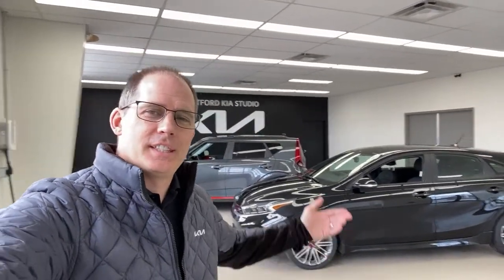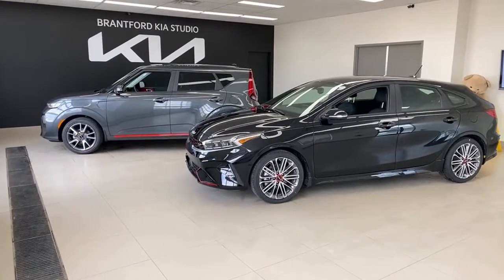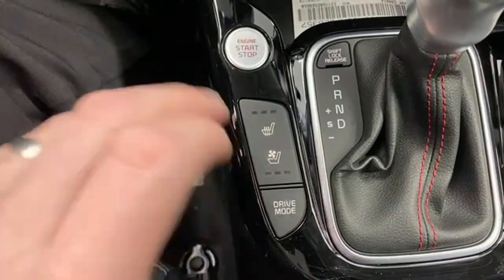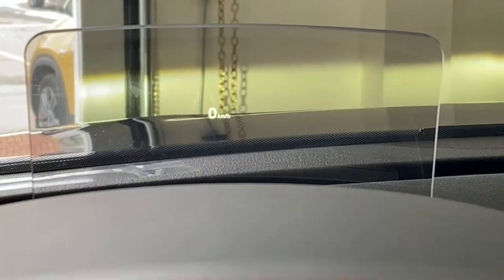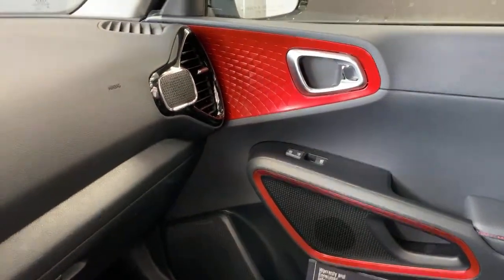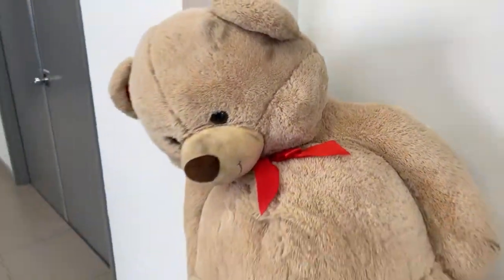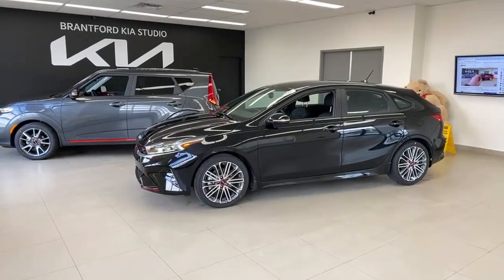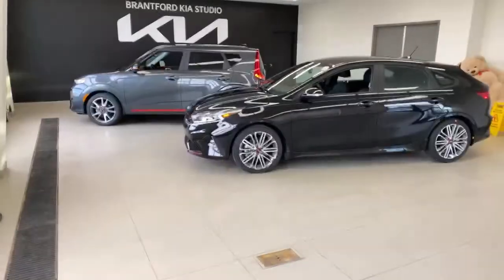LIVE: 2022 Kia Soul GT-Line Limited vs. 2022 Kia Forte5 GT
The 2022 Kia Soul GT Line Limited is a well-equipped vehicle, but is it better than the updated 2022 Kia Forte5 GT? In this video, Peter compares these two vehicles to help you decide which one is right for you!

Looking to buy in Ontario?